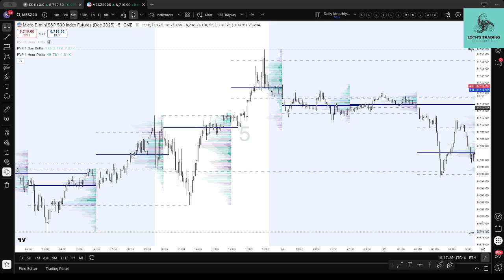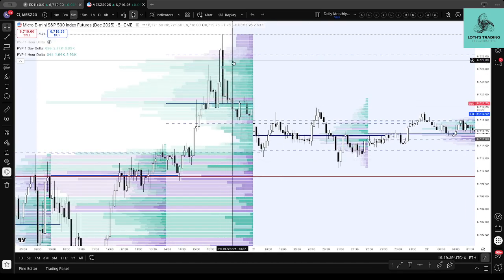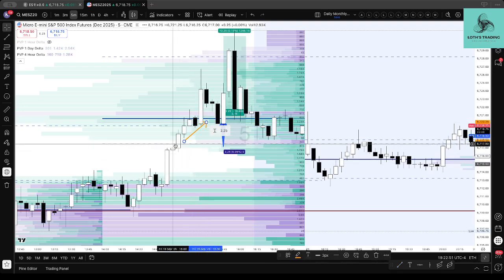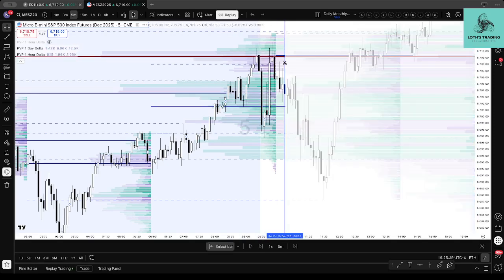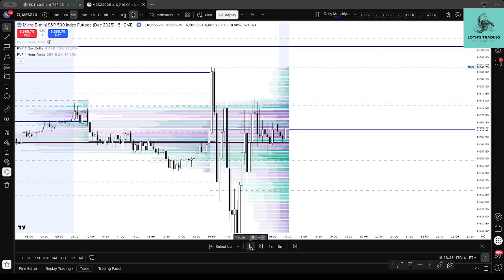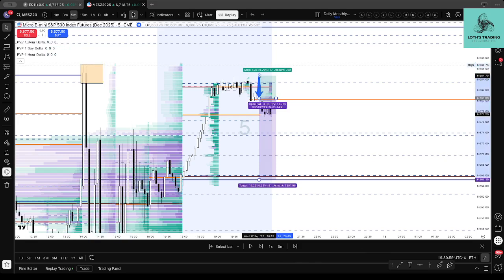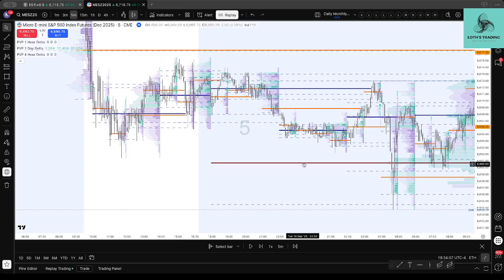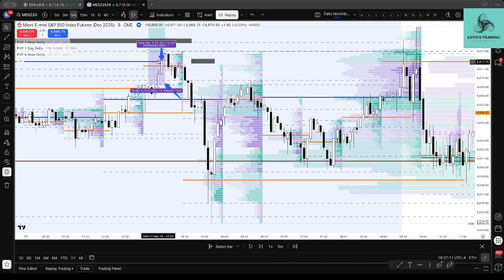Setup around Volume Point of Controls (vPOCs) - Entry and SL placement, Video 1 - 2025 09 23